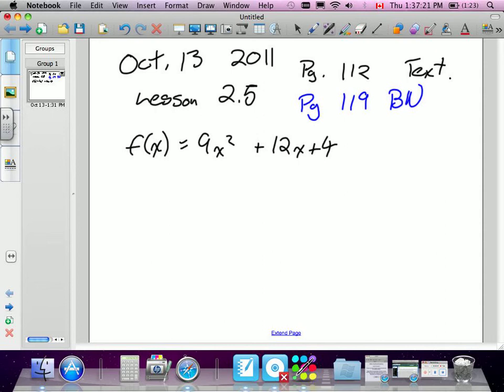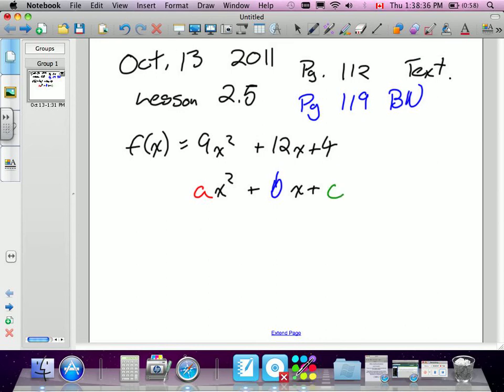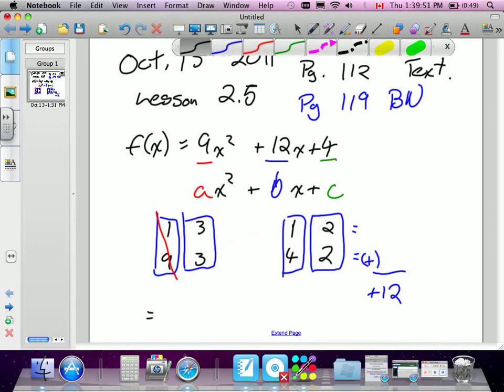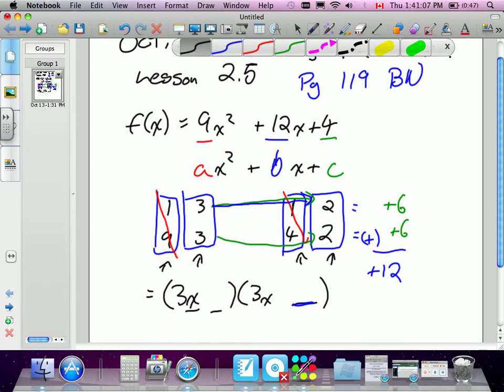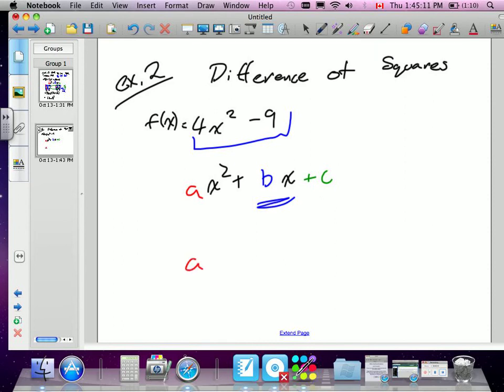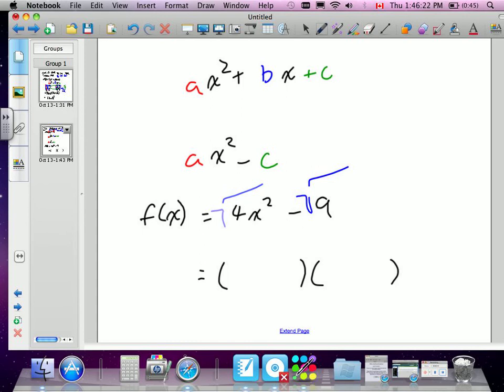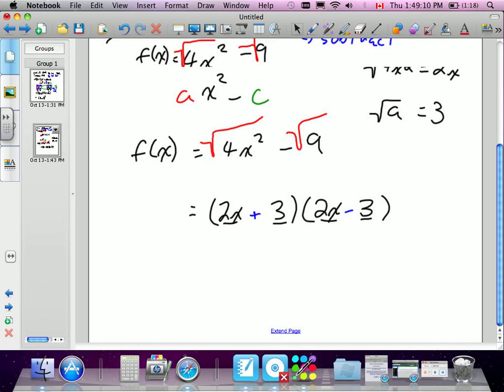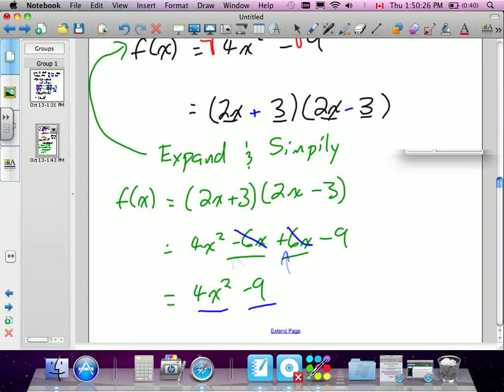Factoring Special Cases Grade 11 mixed Lesson 2 5